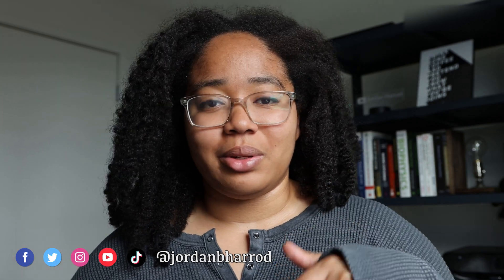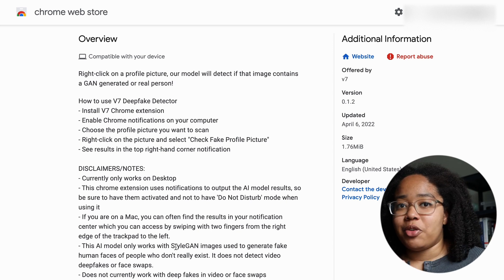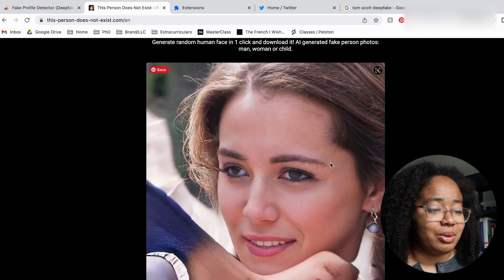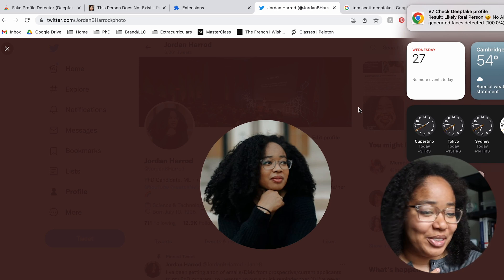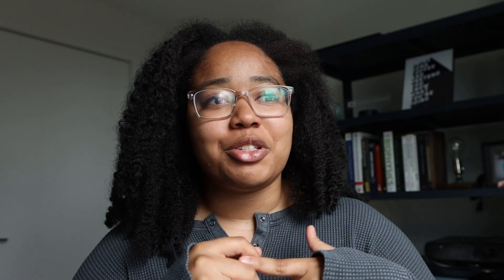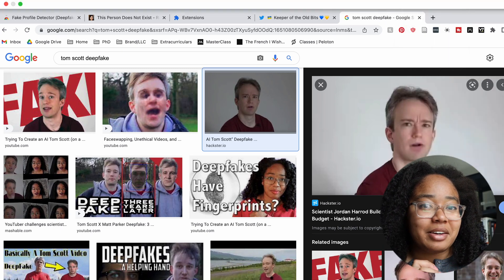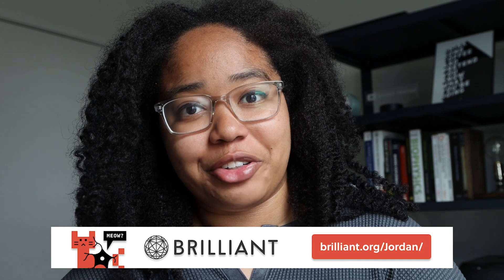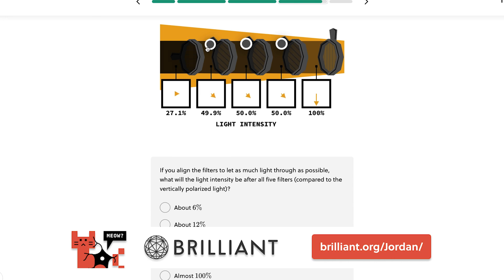REAL vs DEEPFAKE - Can This Chrome App Tell The Difference?